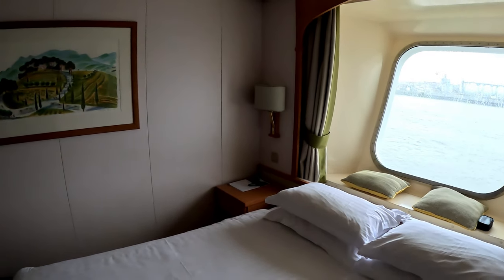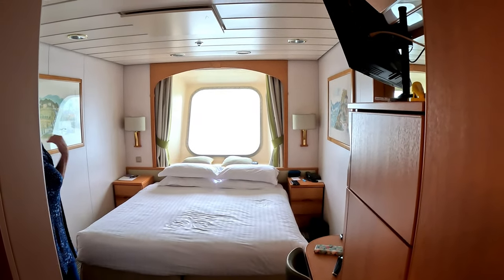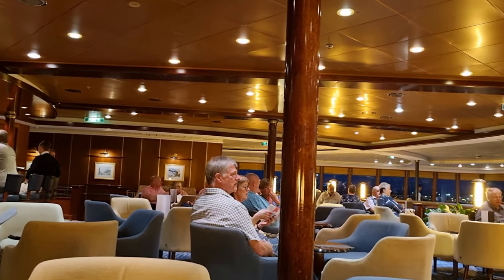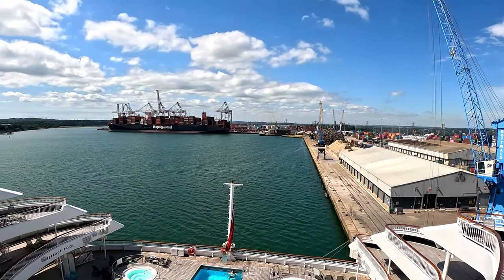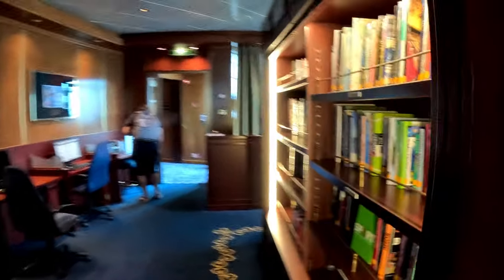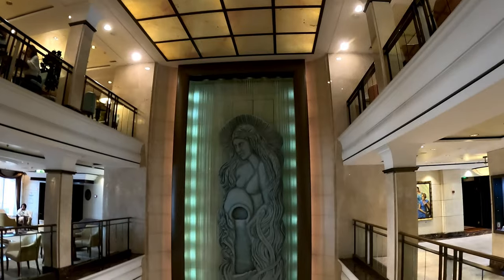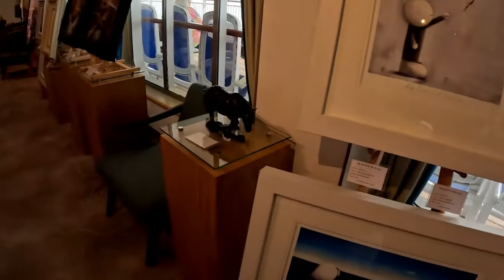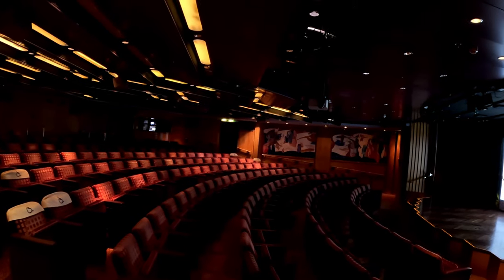Exploring P&O Aurora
We take a tour around the Aurora, the oldest ship in P&O's fleet. We take a look in the bars, restaurants and entertainment areas of this lovely ship.